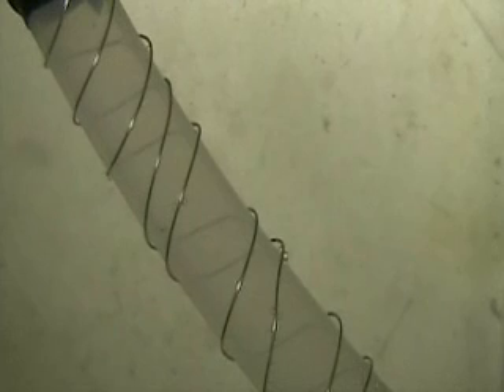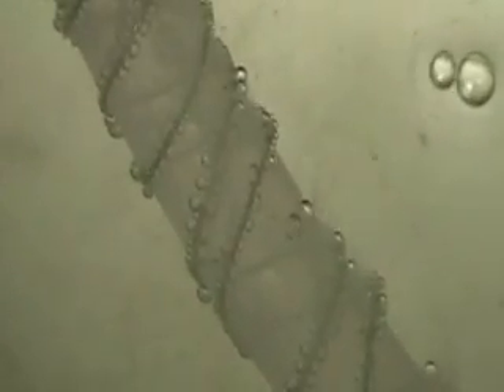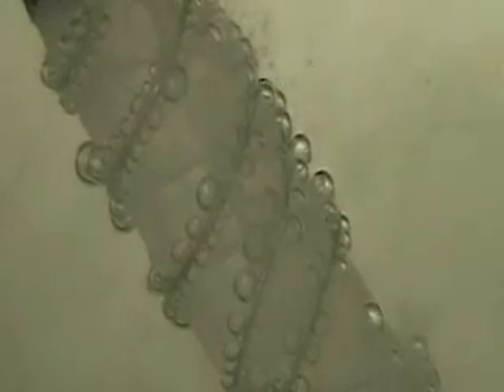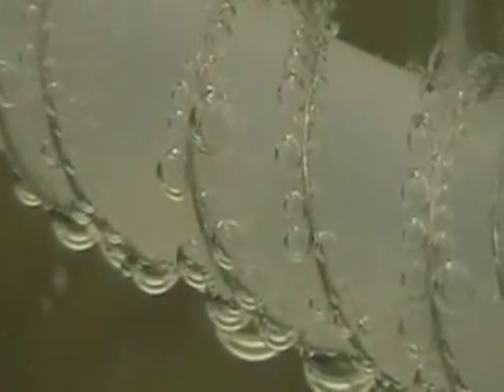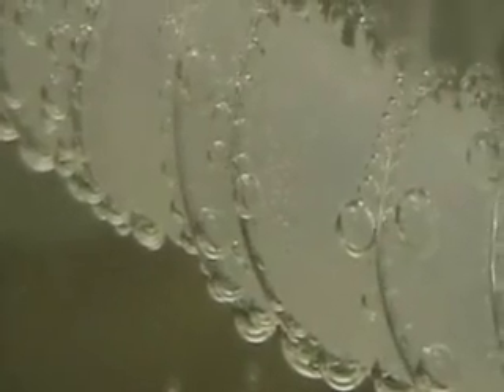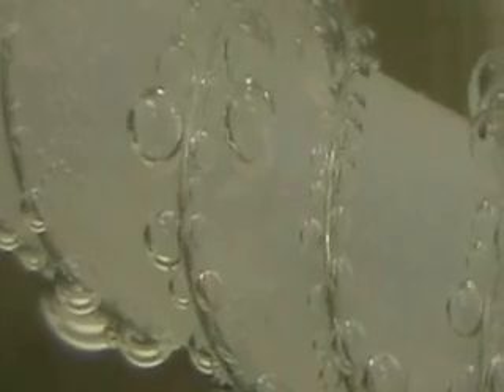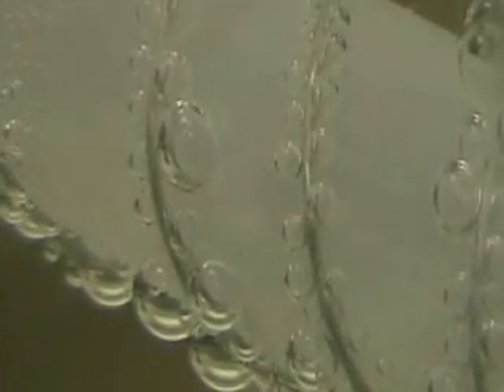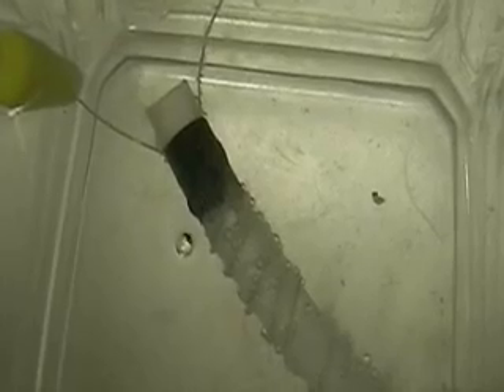Hydrogen Tap (Wire Configeration Test) 292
Close up of twin wire reactions.